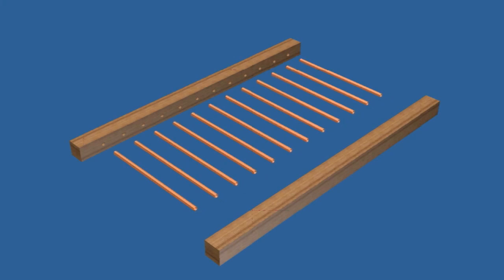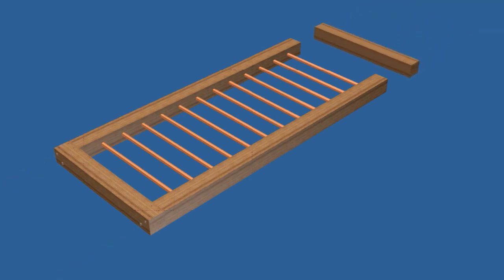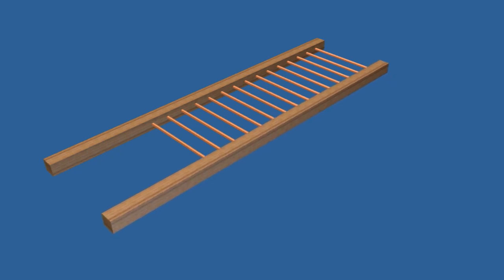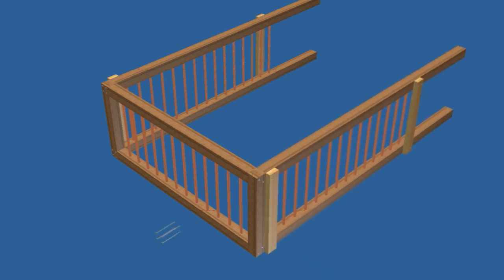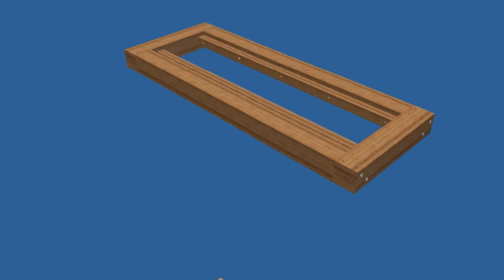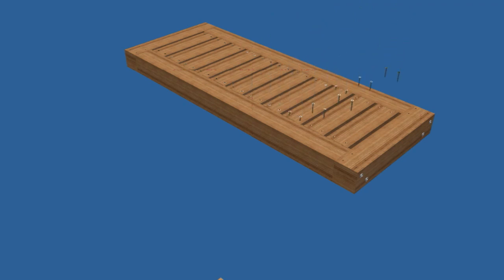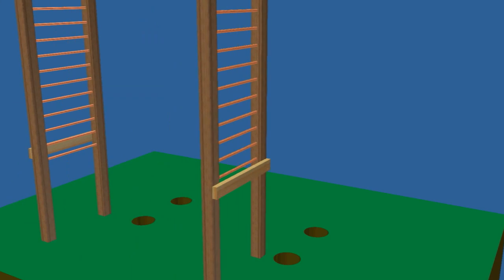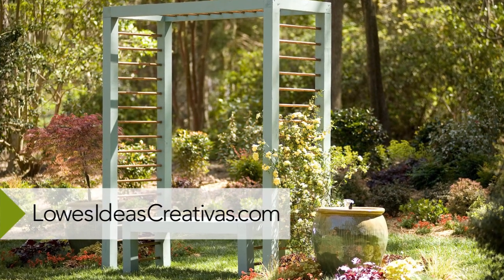How to Build a Bench and Arbor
Learn how to build a beautiful bench and arbor for your garden using wood and copper pipe with these instructions from Lowe's Creative Ideas.